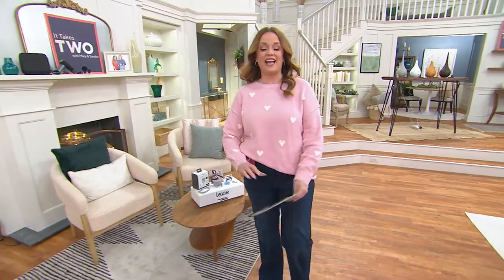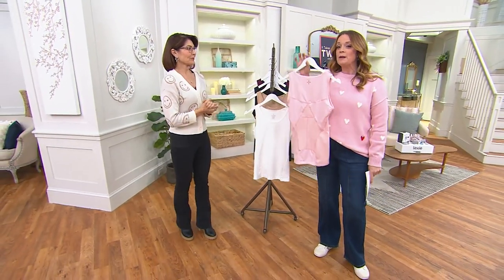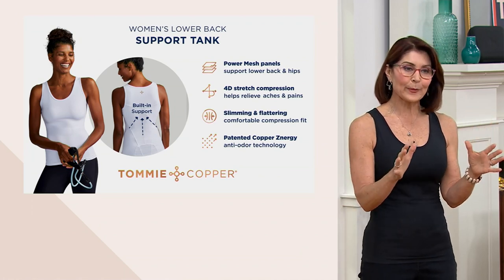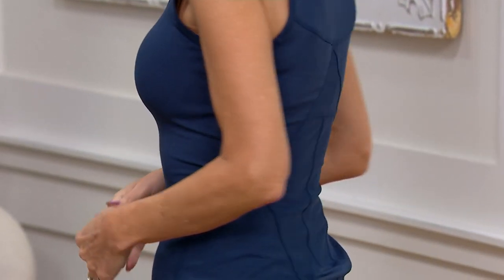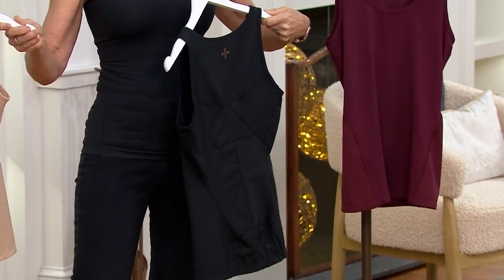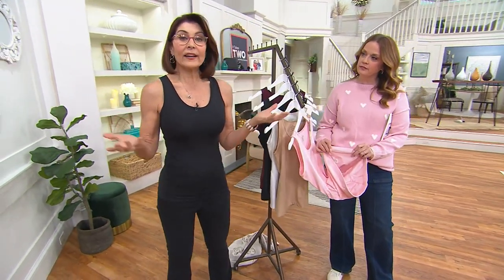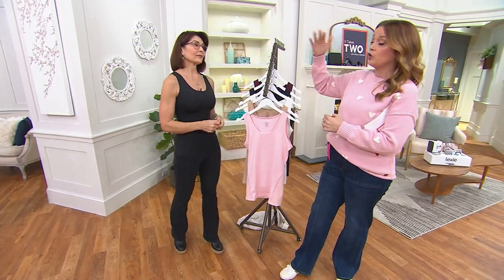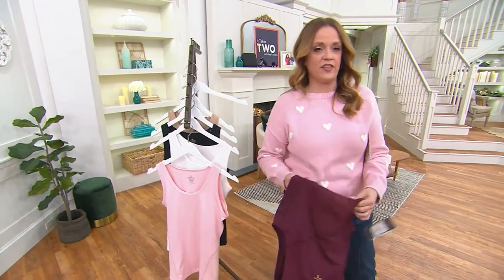Tommie Copper Women's Lower Back Support Tank on QVC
Tommie Copper Women's Lower Back Support Tank

Time to rethink your first layer. This Tommie Copper support tank employs a four-panel power mesh system to provide targeted compression at the hips and lower back. Translation: it can help provide relief from aches, pains, and muscle soreness. And, that's not all -- it's also constructed to help manage moisture and odor. From Tommie Copper.